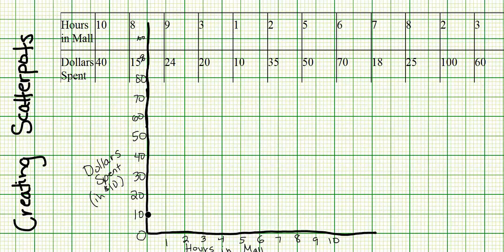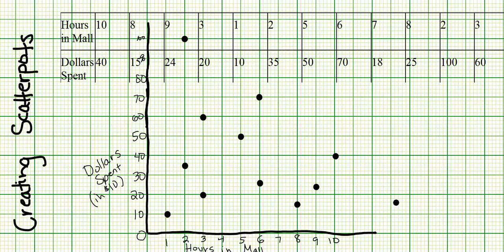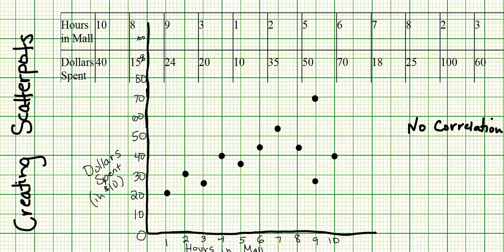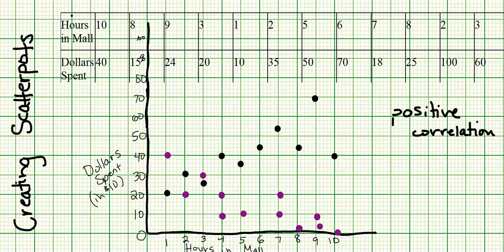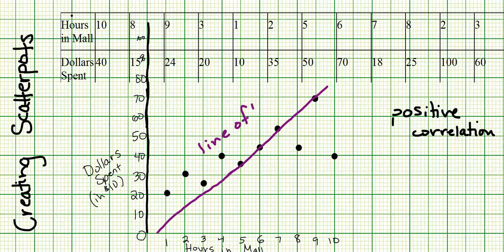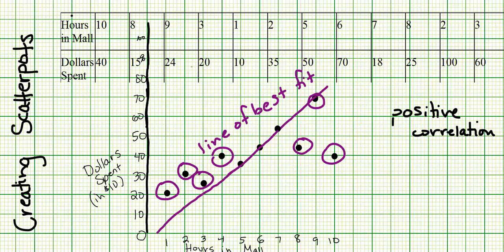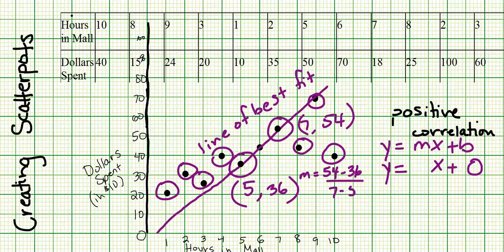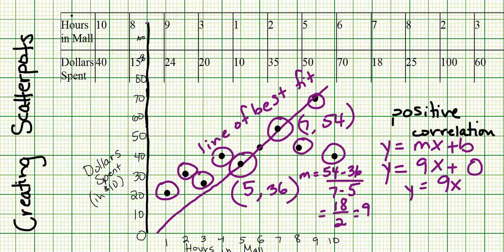CREATING SCATTERPLOTS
Description